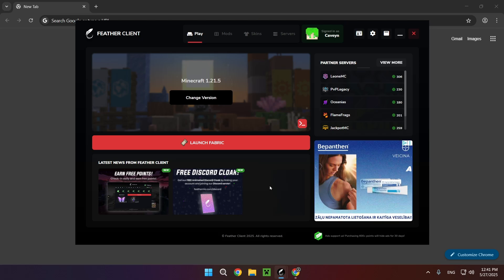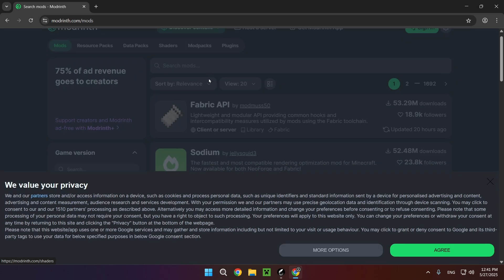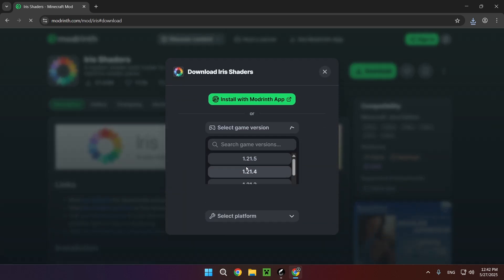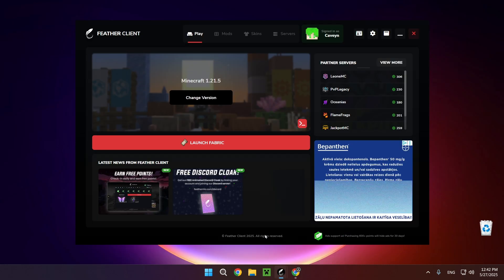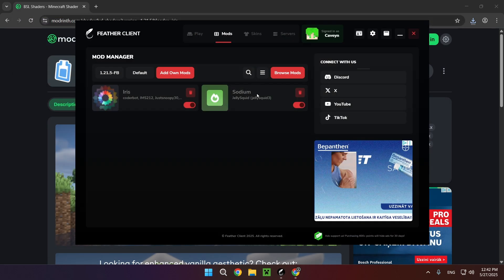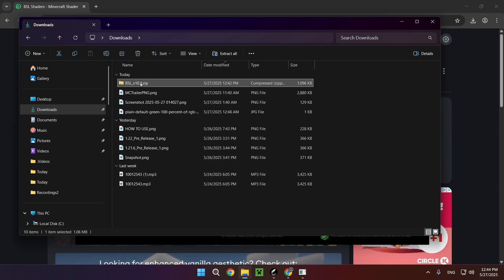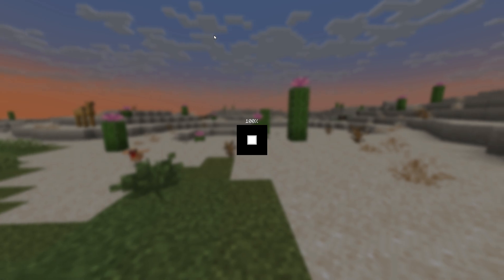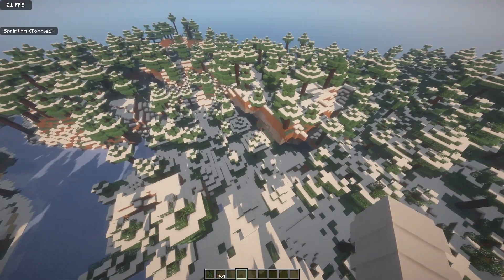How To Download & Install BSL Shaders On Feather Client For Minecraft 1.21.9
Minecraft Feather Client Resource Packs
Feather Client The Copper Age
Feather Client

- Caveyn